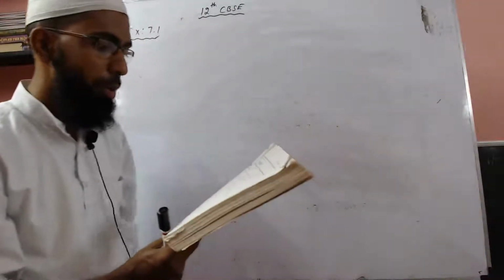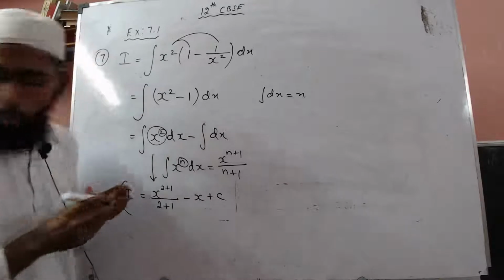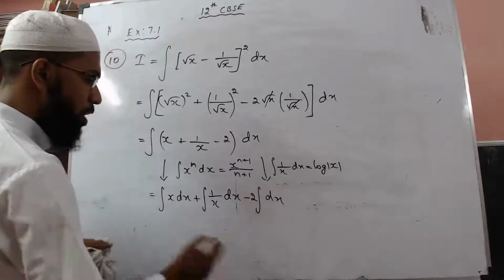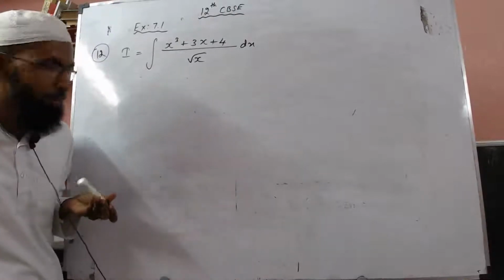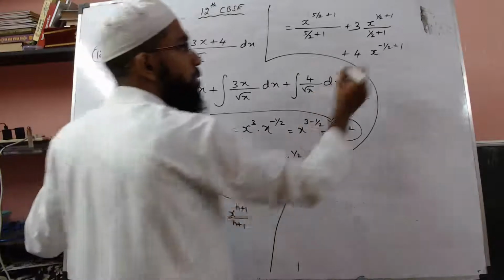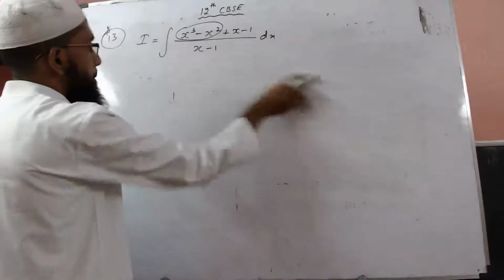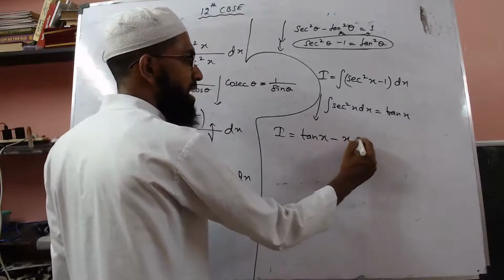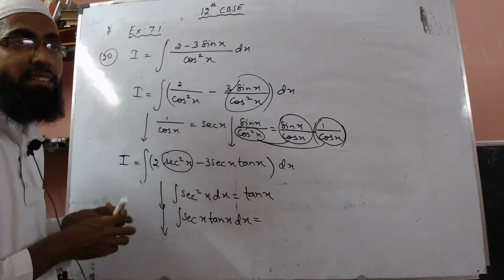12th CBSE : EX : 7.1 part 2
12th CBSE, 11TH STATEBOARD